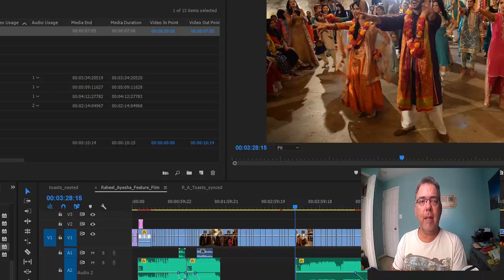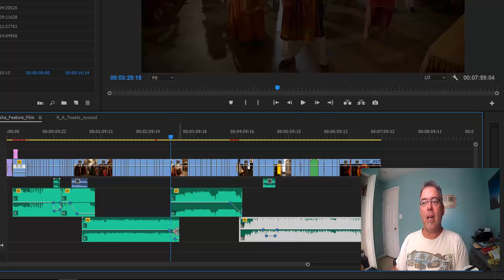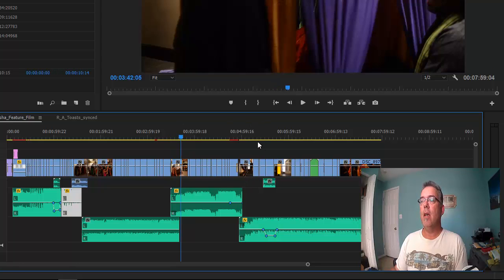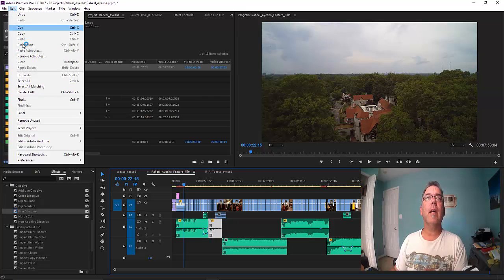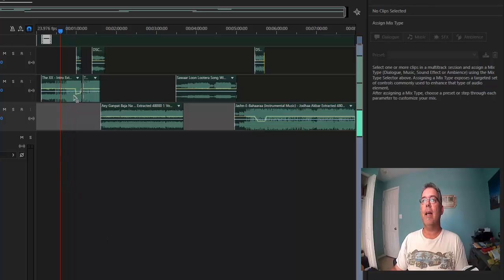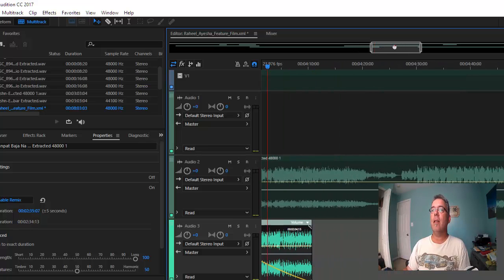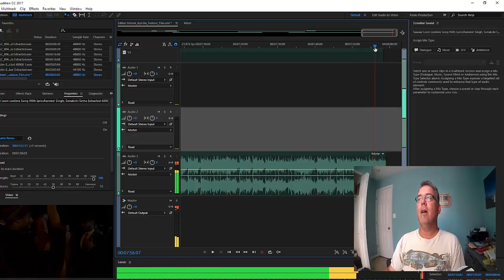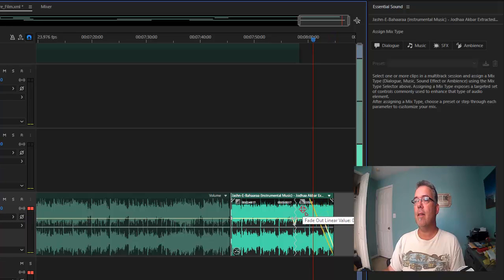Audition remix tutorial, Premiere, and media encoder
A tutorial on using Auditions remix feature from Adobe Premiere to remix multiple songs on a timeline... Then how to encode them directly from Audition to Adobe Media encoder and upload hem directly to an FTP or social media.